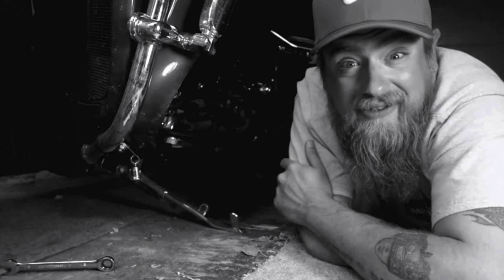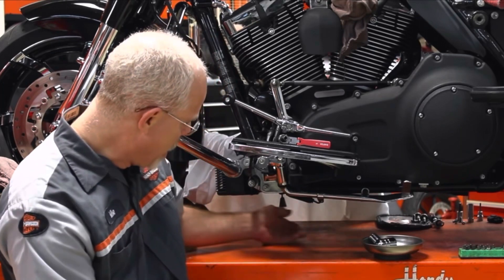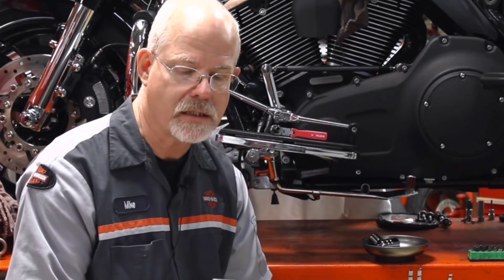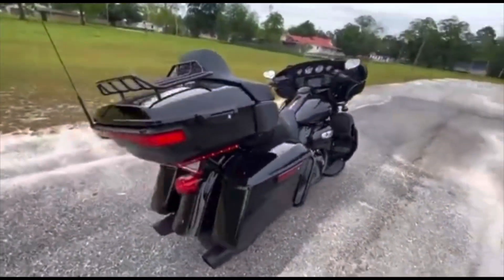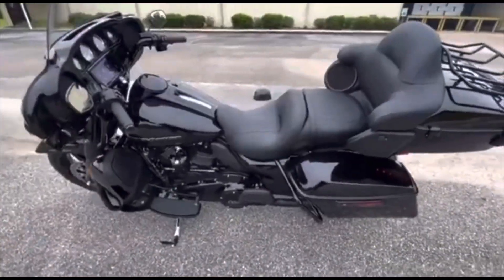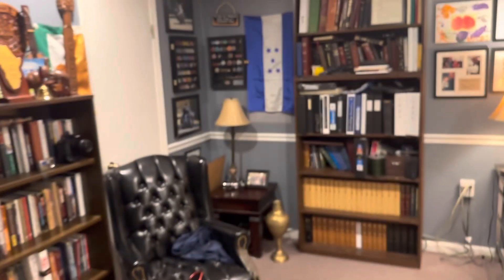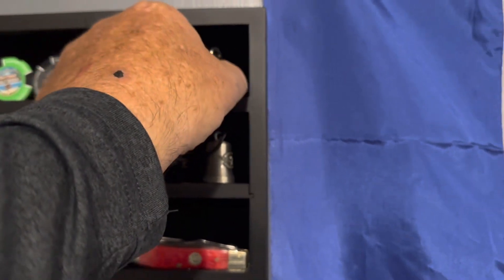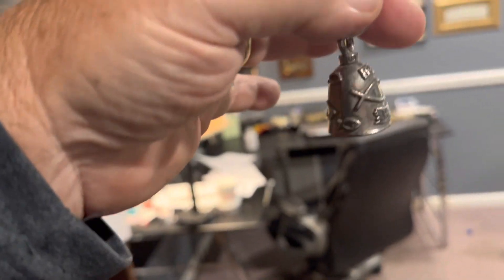WHY I DONT HAVE A GREMLIN BELL ON MY BIKE. WHY? LET ME EXPLAIN.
Preacher Moto Man
Flomaton, AL 36441